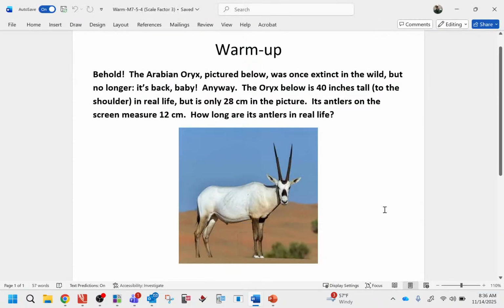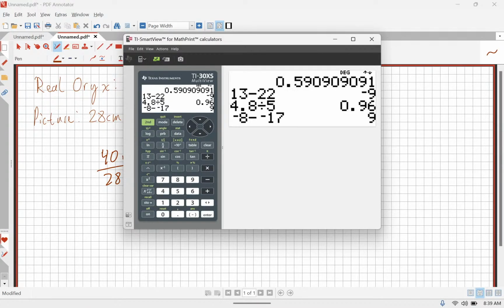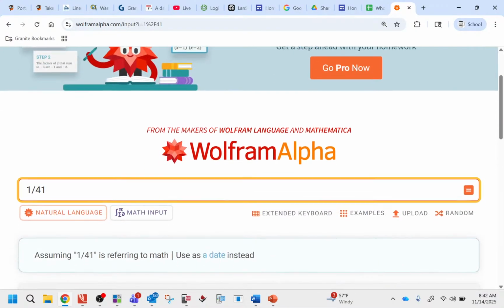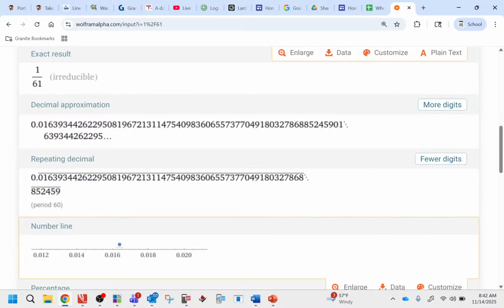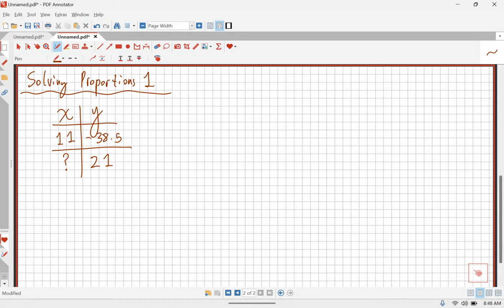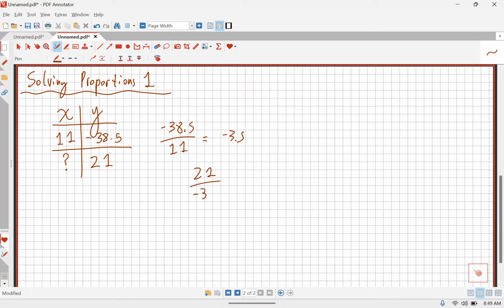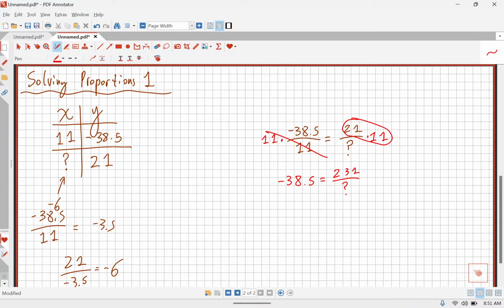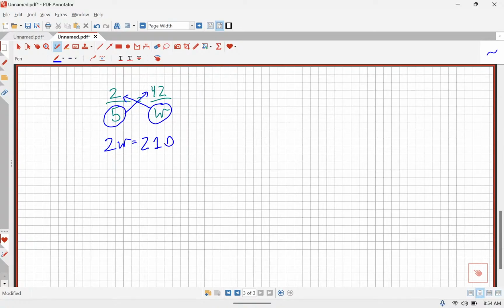Math 7 Honors: Solving Proportions - an Introduction